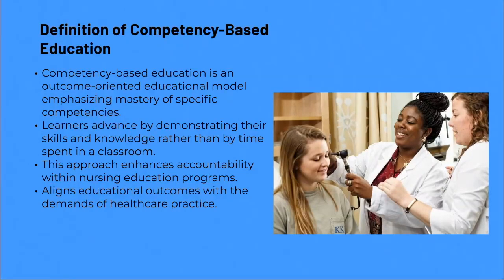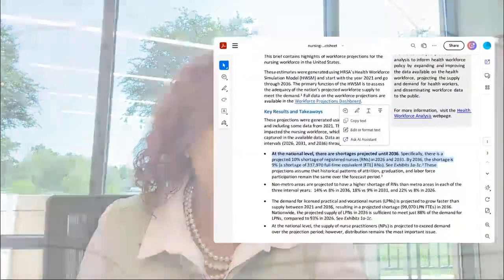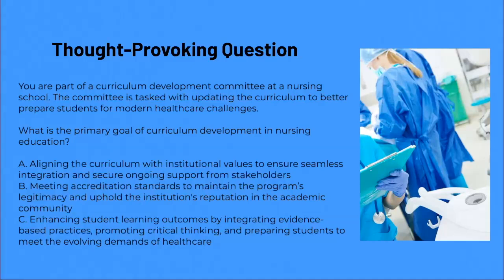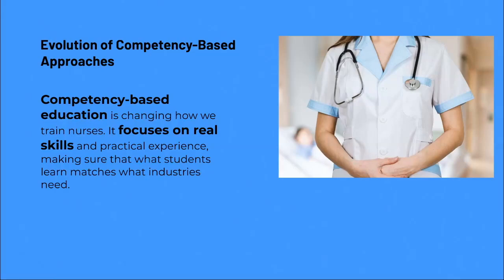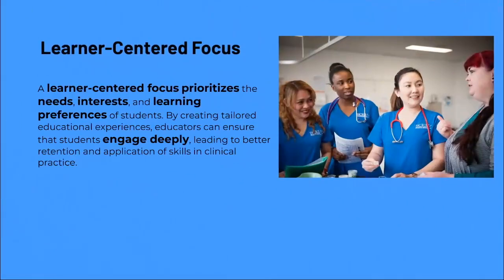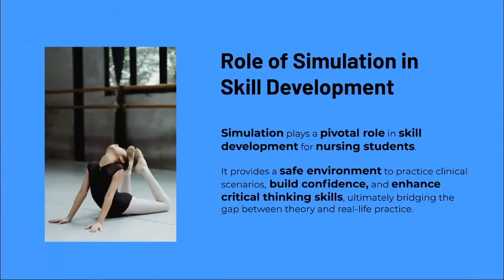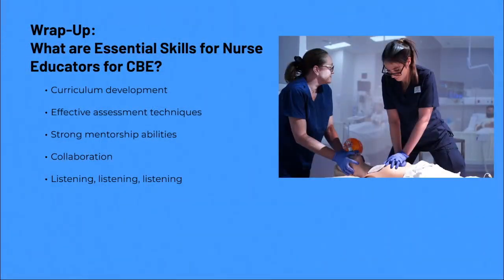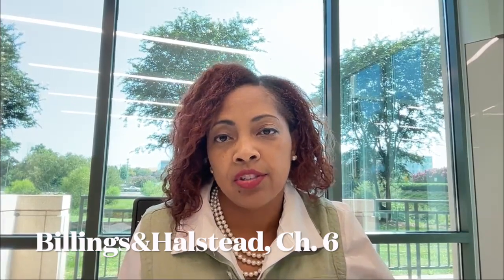What Skills do I need? CNE, CBE, CCNE, and Beyond-Snapshot 172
You are part of a curriculum development committee at a nursing school. The committee is tasked with updating the curriculum to better prepare students for modern healthcare challenges.
What is the primary goal of curriculum development in nursing education?

A. Aligning the curriculum with institutional values to ensure seamless integration and secure ongoing support from stakeholders
B. Meeting accreditation standards to maintain the program’s legitimacy and uphold the institution's reputation in the academic community
C. Enhancing student learning outcomes by integrating evidence-based practices, promoting critical thinking, and preparing students to meet the evolving demands of healthcare

Questions???